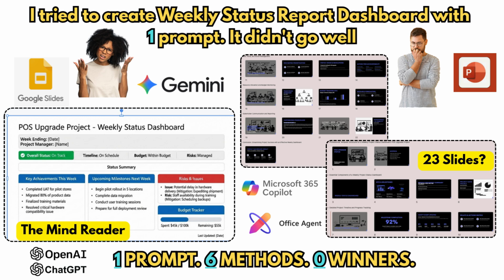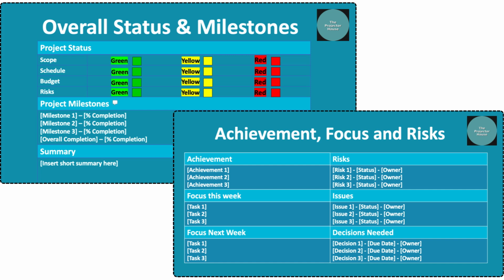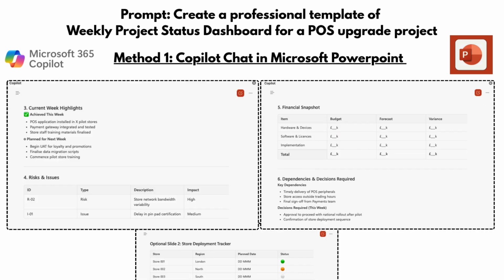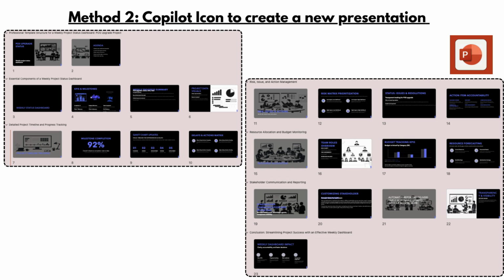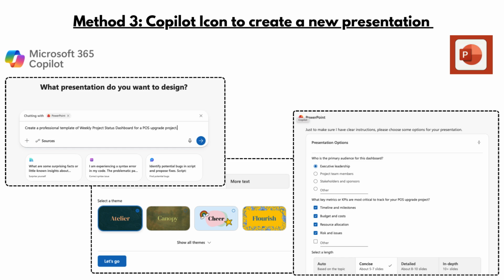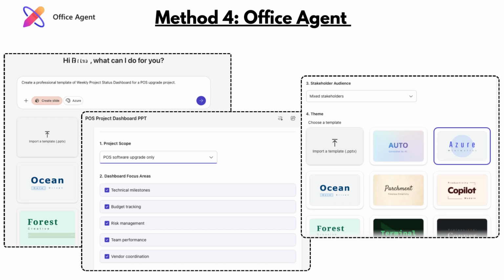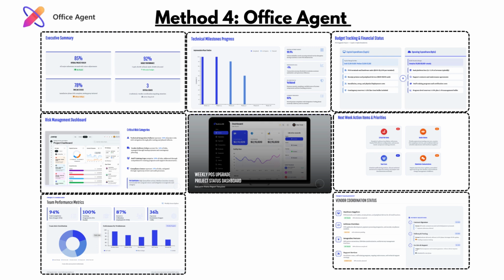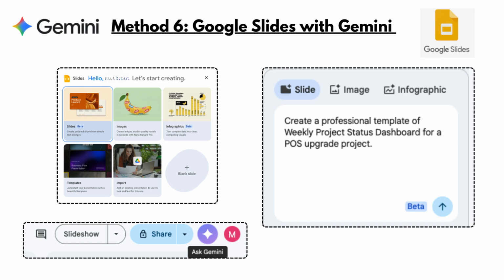I Tried to Create a Project Weekly Status Dashboard with 1 AI Prompt. It Failed.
Can AI actually build a professional Project Weekly Status Dashboard with just one prompt?

As an experienced Project Manager, I’m obsessed with efficiency. Today, I put the top AI tools to the ultimate test for a POS Upgrade Project. I gave the same prompt to 6 different AI methods to see if they could generate a clean, 3-page editable dashboard.

The results were... unexpected. From a 23-slide "overkill" deck to a beautiful "ghost" graphic you can't even edit, I found out exactly where the limits of AI currently sit in 2026.

Methods Tested:

- Microsoft Copilot (Chat in PPT)

- Microsoft Copilot (Icon in PPT)

- Copilot Agent Mode

- Office Agent

- ChatGPT Agent (OpenAI)

- Google Gemini (Google Slides)

If you're a PM looking to save time, watch this before you spend hours fighting with these tools. One tool "read my mind" but failed the utility test—see which one it was!

UP NEXT: I won't stop at failure. In the next video, I’ll be sharing my personal workflow and the "Master Prompt" that actually produces a working, editable status report.